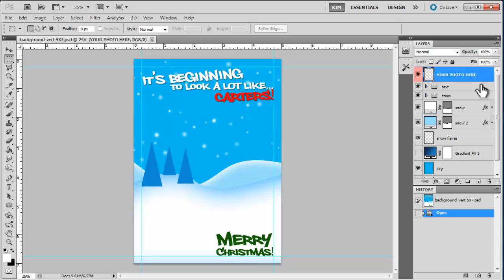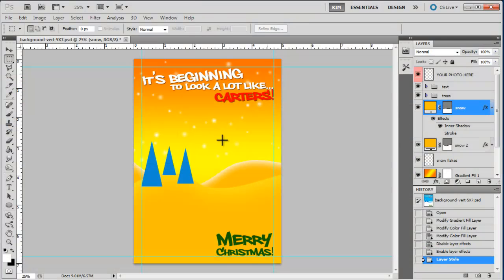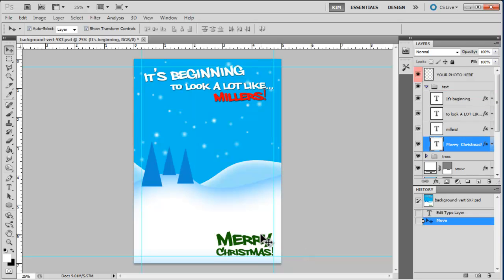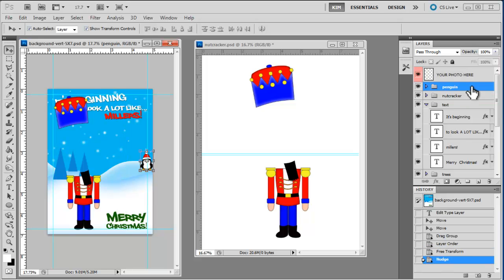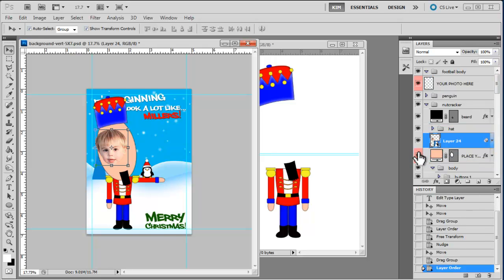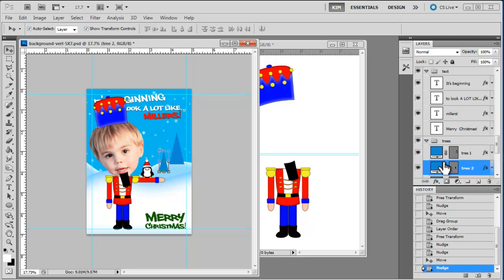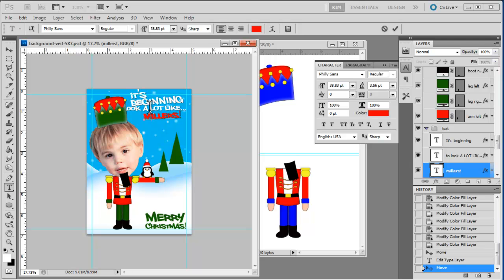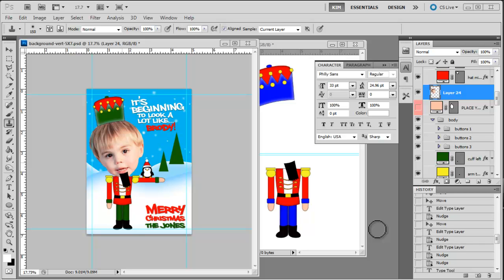Bobblehead Yourself Christmas Cards Photoshop or Elements